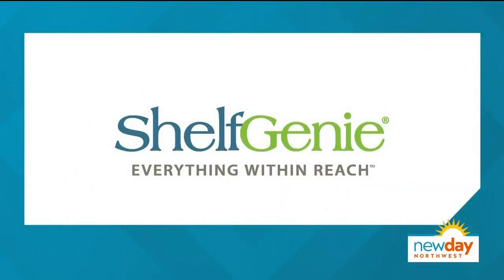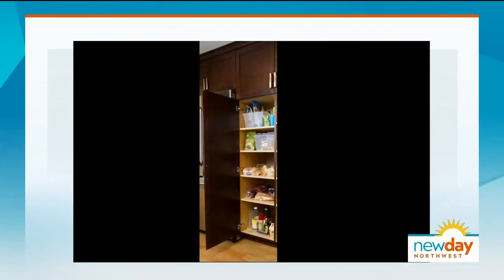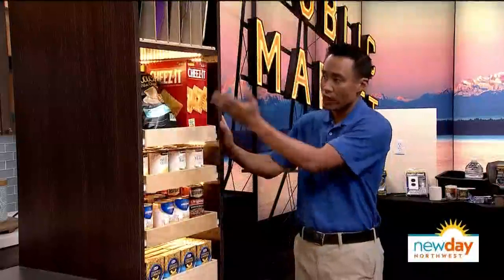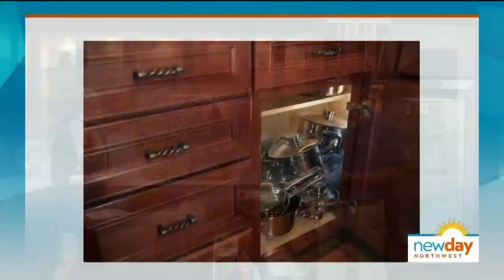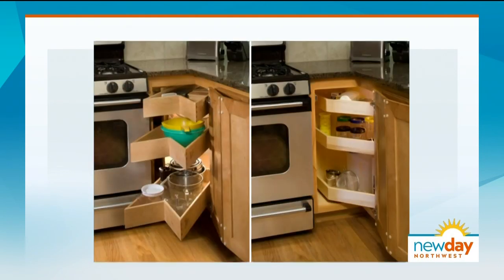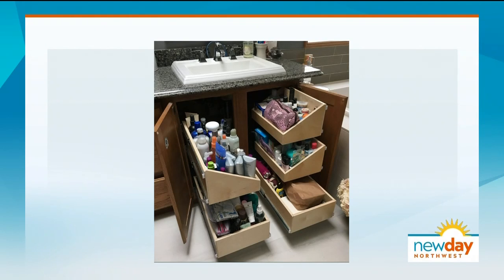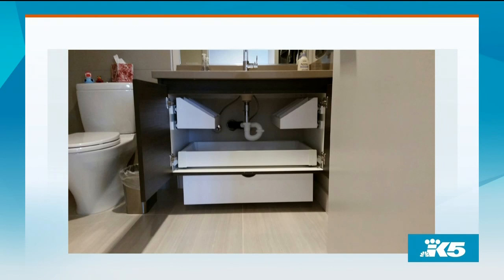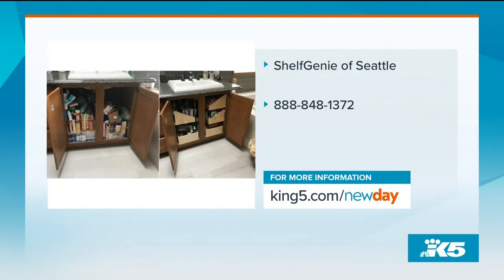Downsizing doesn’t have to be intimidating with the right storage solutions - New Day Northwest